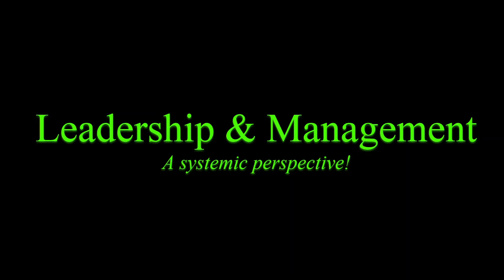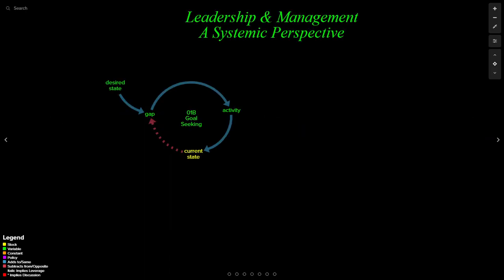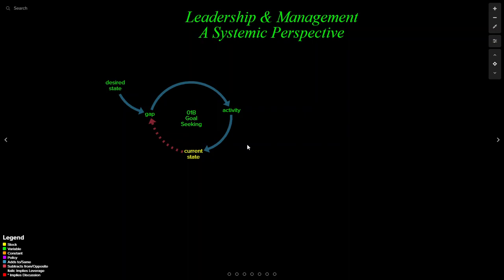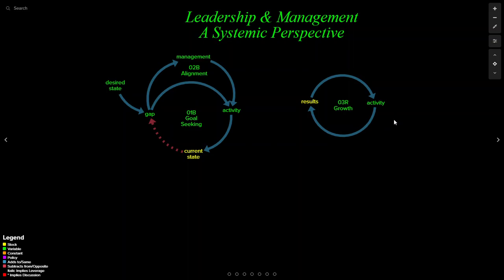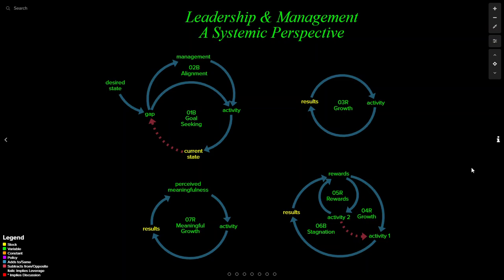Leadership & Management: A Systemic Perspective